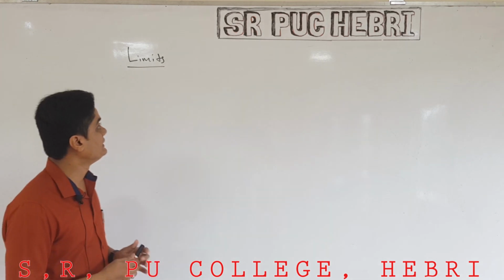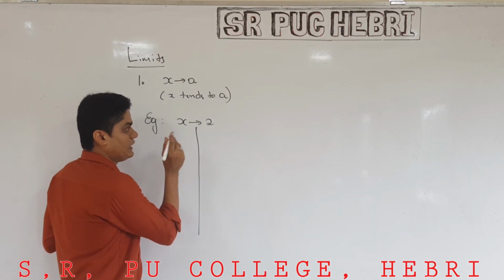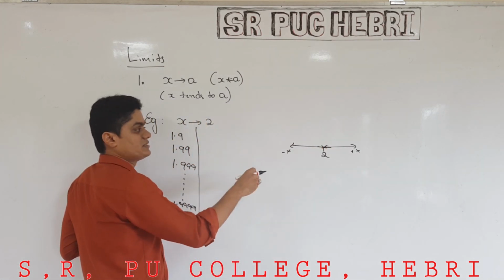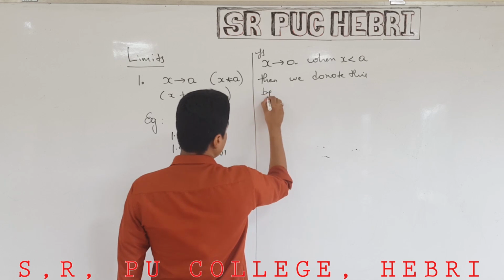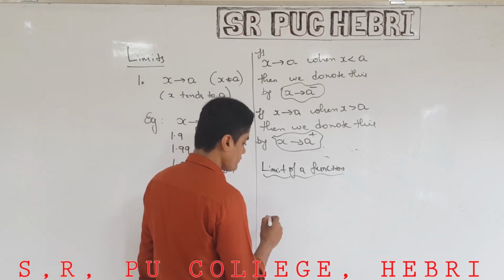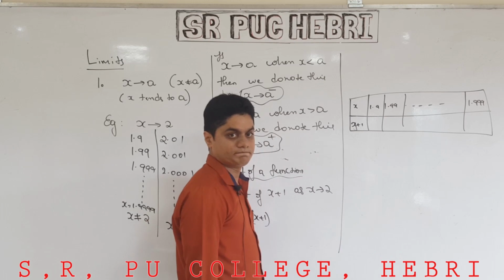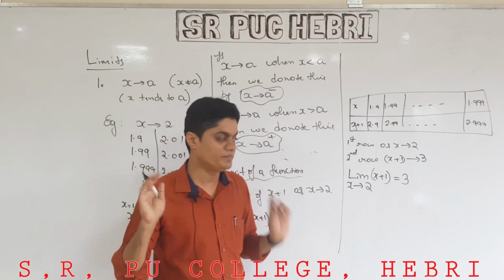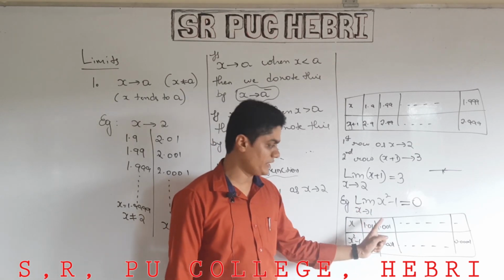I PUC -Mathematics -LIMITS By Mr. Guruprasad Lecturer in Mathematics